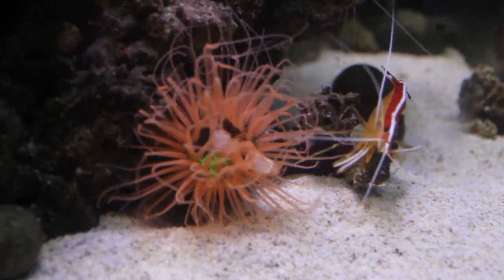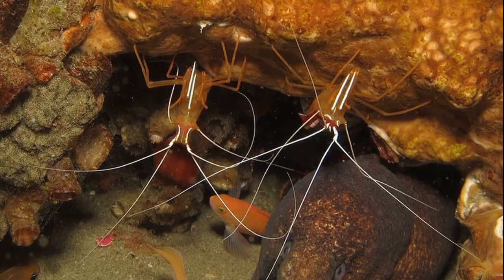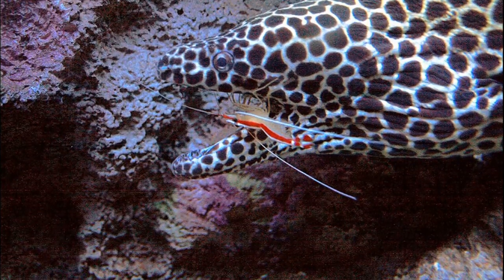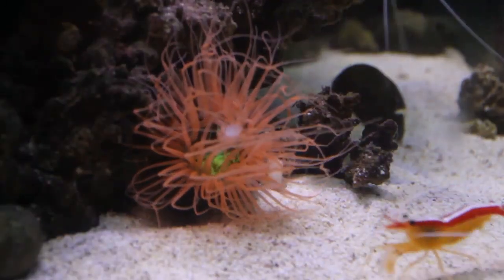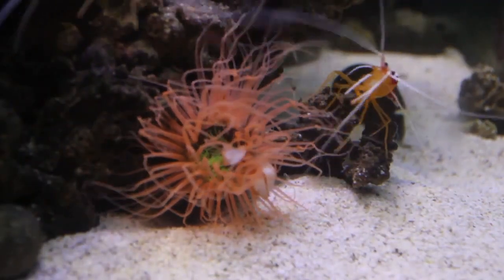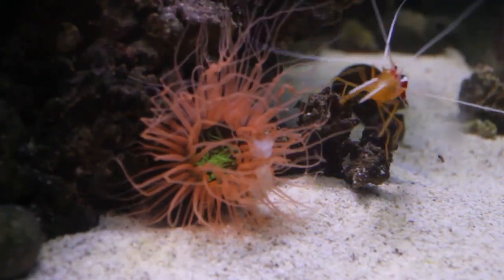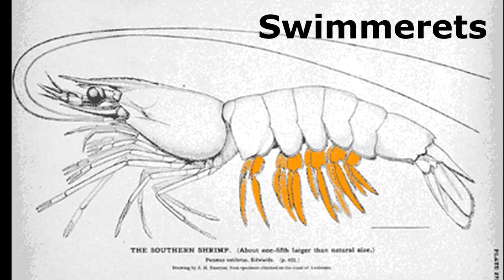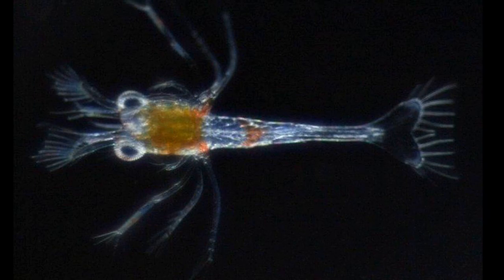Facts: The Pacific Cleaner Shrimp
Quick facts about this cleaner of sea life! The Pacific cleaner shrimp (Lysmata amboinensis, scarlet skunk cleaner shrimp, white striped cleaner shrimp, Hawaiian cleaner shrimp). Also known as Jacques from Finding Nemo. Pacific cleaner shrimp facts!

Hawai'i's Sea Creatures: A Guide to Hawai'i's Marine Invertebrates
By John P. Hoover
By Anon at NOAA Fisheries Service ; a US goverment site., Public Domain,